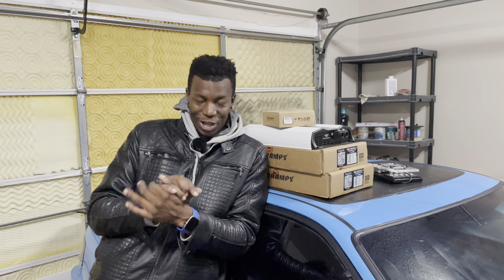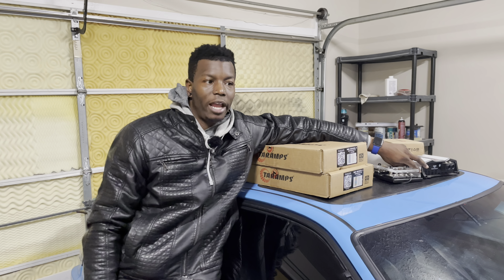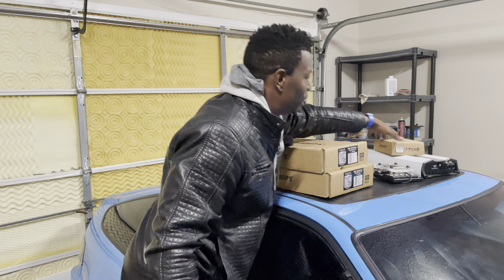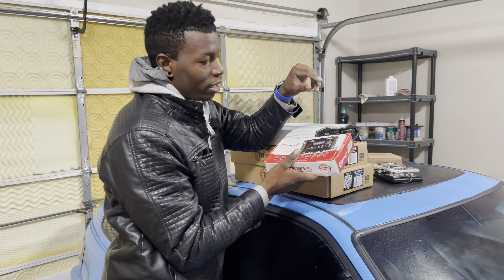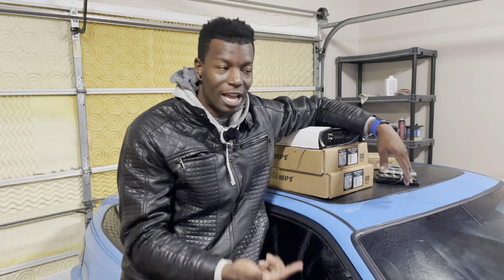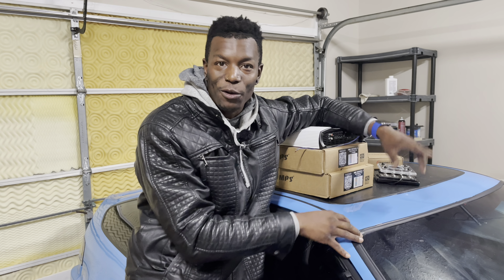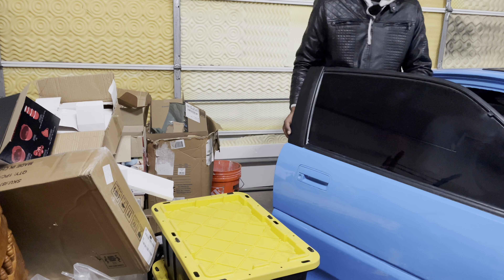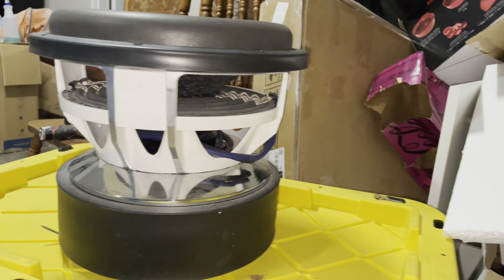Audiophile's Dream Unboxed: Massive Sound System for '89 Honda CRX Si Revealed! 🎵🔊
It's the moment audiophiles and car audio enthusiasts have been waiting for! Join me in this thrilling video as we unbox and showcase the arsenal of audio equipment that will power the colossal sound system in my '89 Honda CRX Si. 🎵🔊

From high-powered amplifiers to precision-tuned speakers, each component is carefully unboxed, revealing the heart and soul of what promises to be an audio experience like no other. Whether you're a car audio enthusiast, a fan of the CRX Si, or just someone who appreciates the symphony of sound, this video is a feast for the ears and eyes.

Don't forget to hit that subscribe button, turn on notifications 🔔, and give this video a thumbs up 👍 if you're as excited as I am about the audio journey we're about to embark on.

✨ Experience the transformation unfold before your eyes

Thanks for being part of this carbon-infused journey, and let's witness the CRX Si undergo a stunning metamorphosis together! 🌟🔧